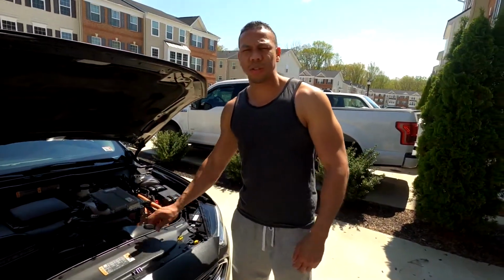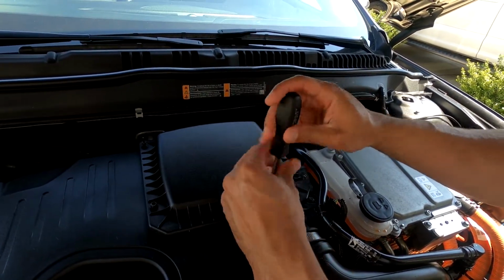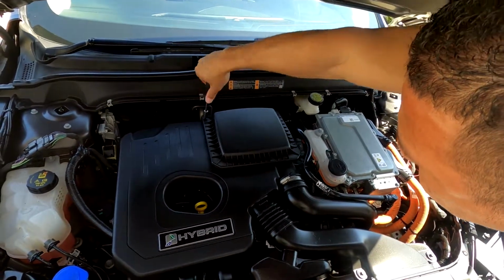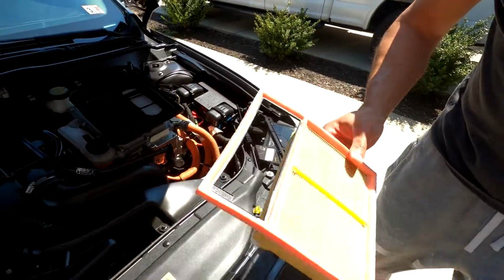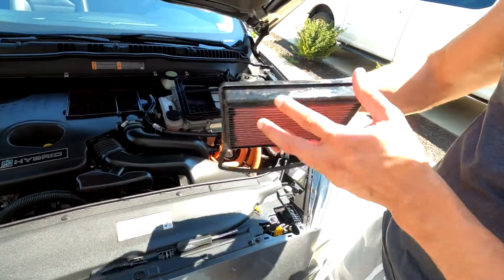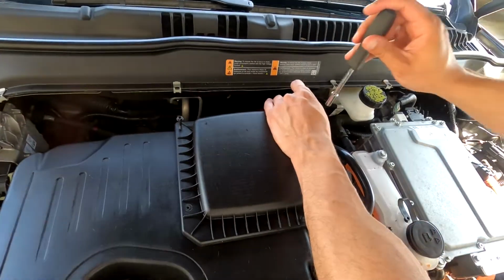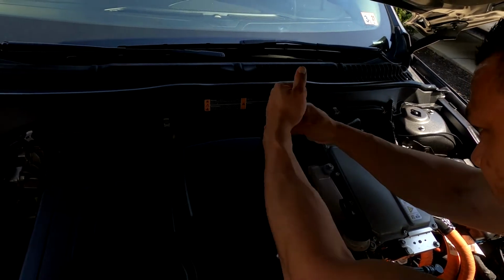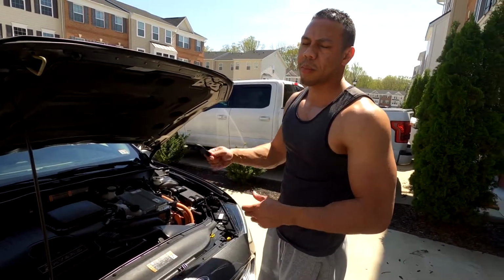2017 Ford Fusion Hybrid Air Intake Filter Change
Air intake filter change for a 2nd Gen Ford Fusion Hybrid